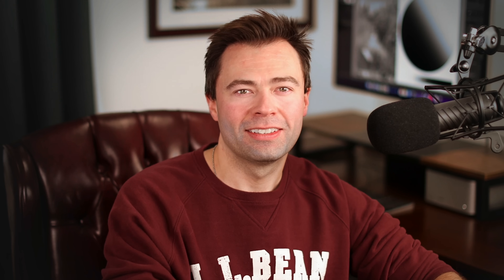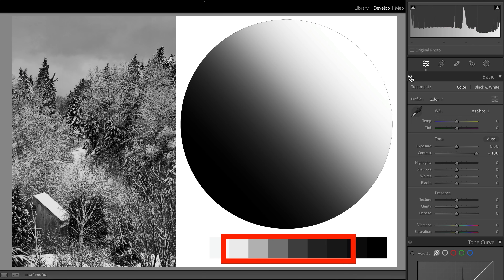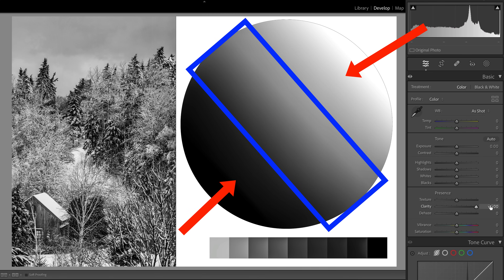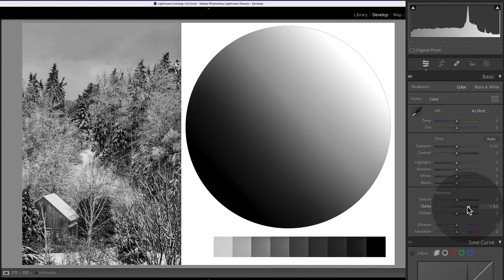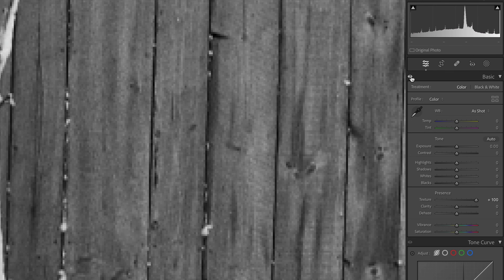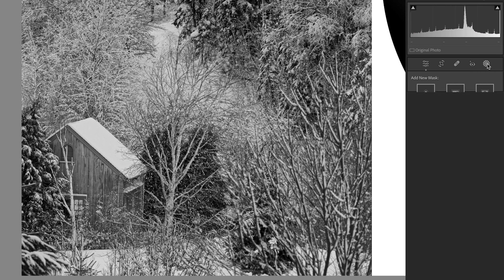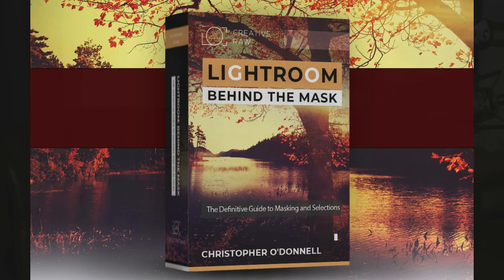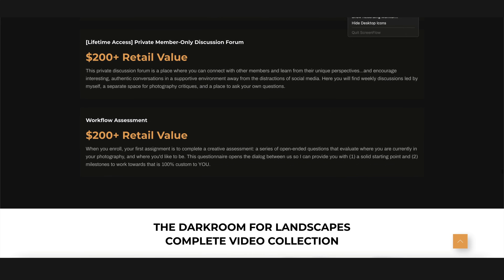Contrast vs. Clarity vs. Texture in Lightroom: Which is Better?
Did you know that there's a HUGE difference between the contrast, clarity, and texture sliders in Lightroom? The results may SEEM similar at first glance, but the QUALITY and ACCURACY of these three adjustments can vary greatly...which can give you damaged pixels or otherwise unwanted side effects. In this quick tutorial, you'll learn what EXACTLY happens with each slider, as well as the proper order to adjust them...allowing you to pull as much detail as possible out of your raw file for the highest-quality final image.

0:00 Overview
1:38 The Definition of Contrast
2:32 Contrast Slider
4:16 Clarity Slider
6:26 Texture Slider
8:27 Masking for Better Quality Adjustments
10:13 Additional Resources